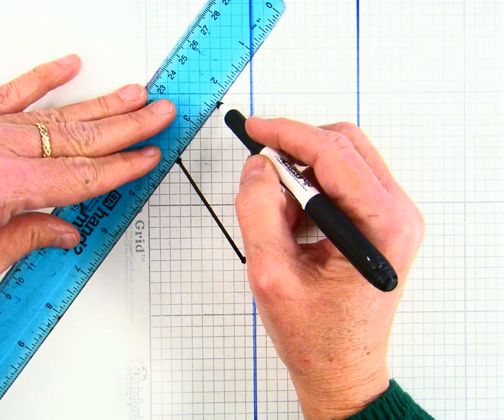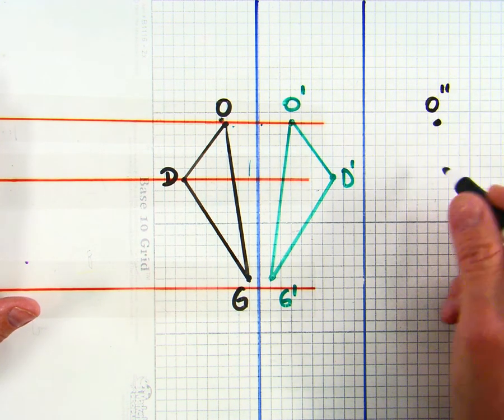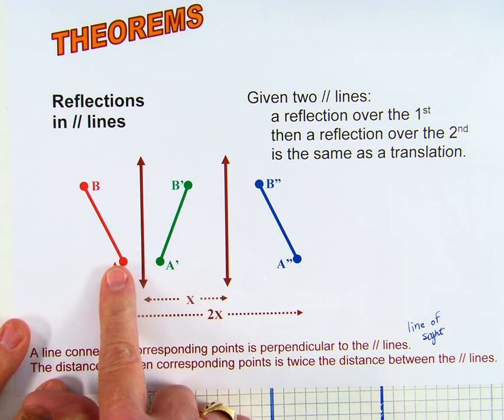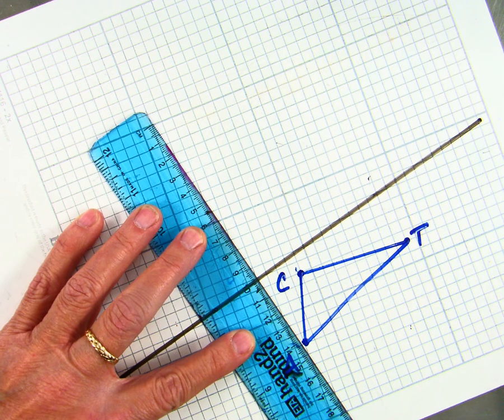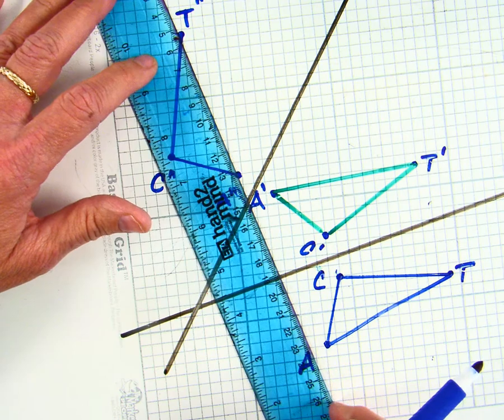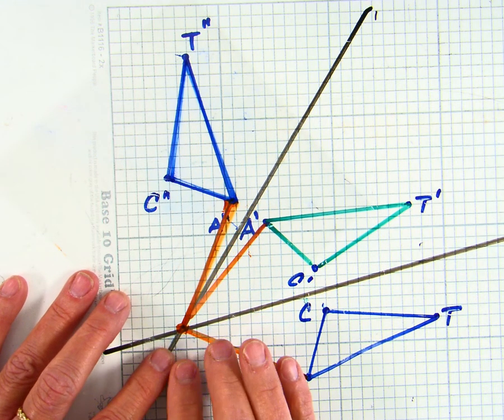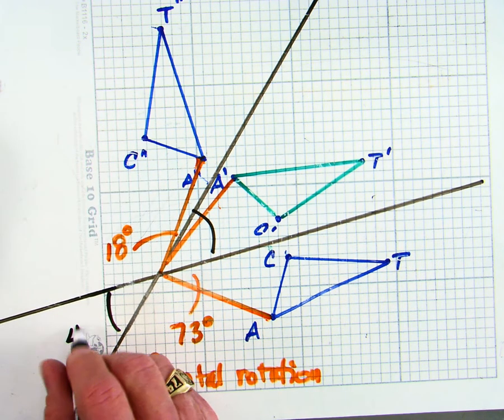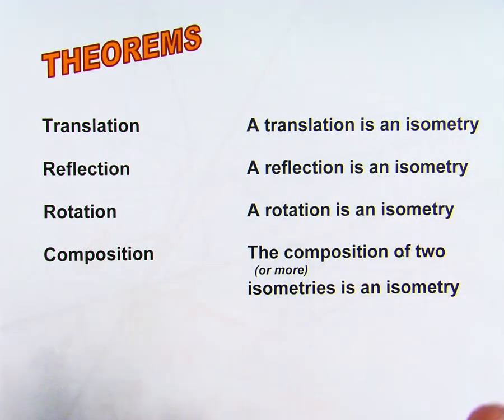geo 9 5 double reflections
High school geometry lesson on multiple transformations of images in the coordinate plane